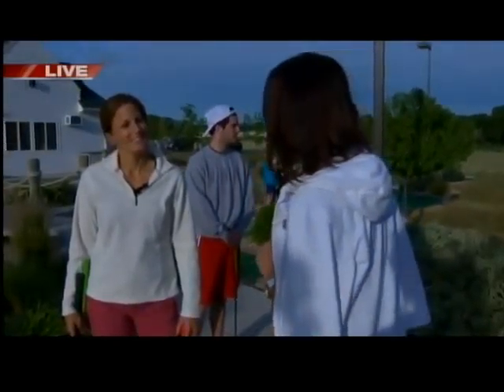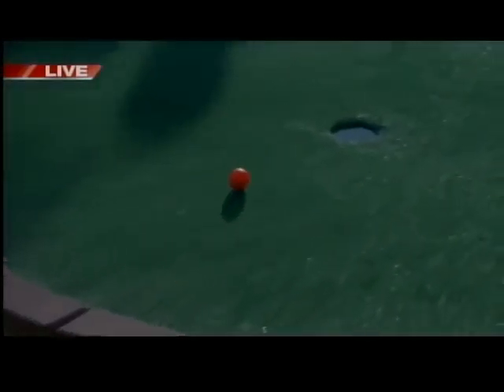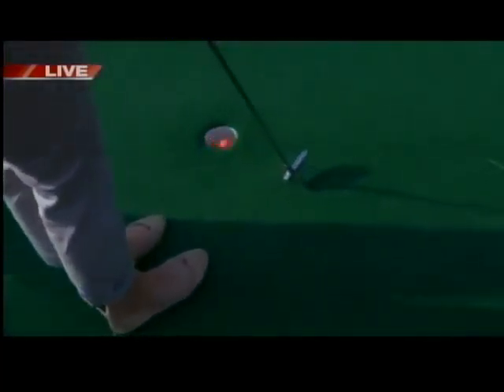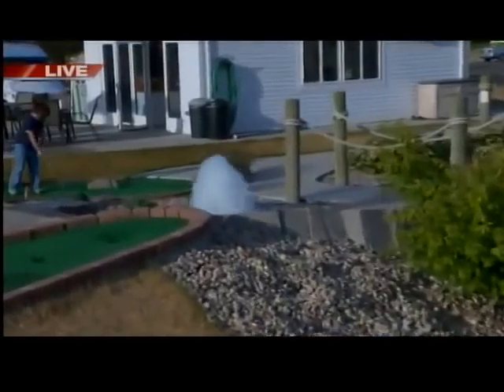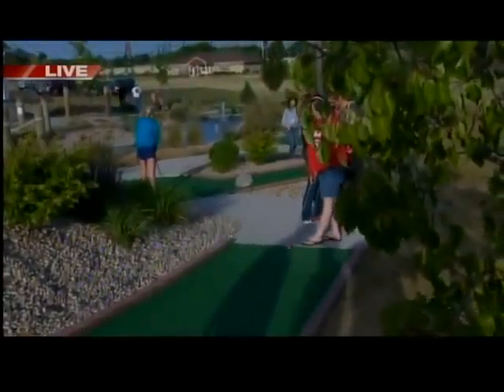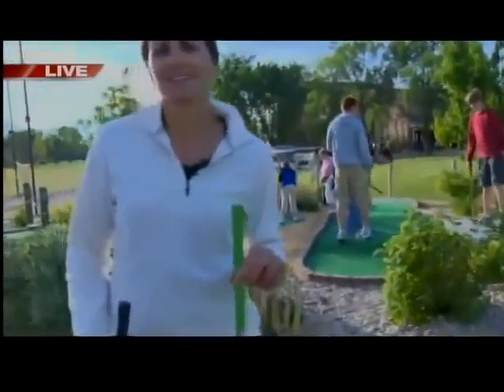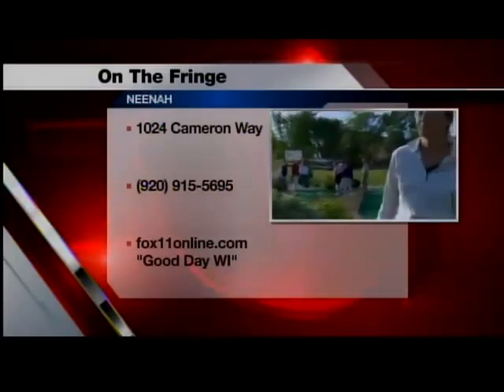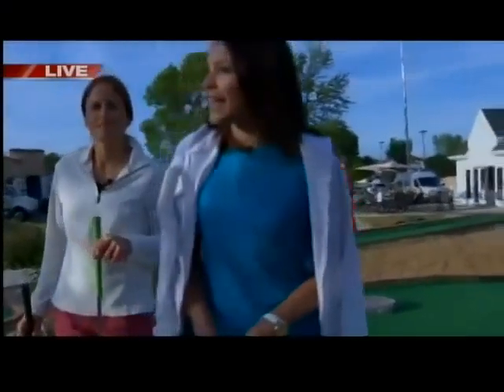GDW6 mini golf at on the fringe